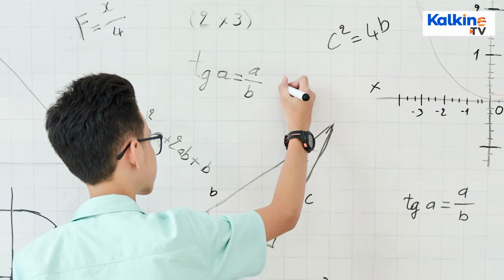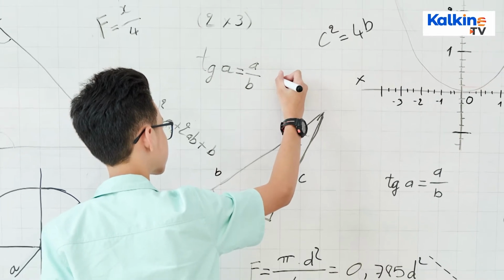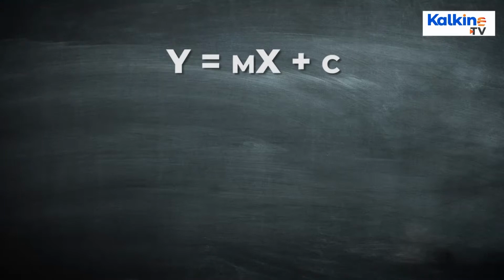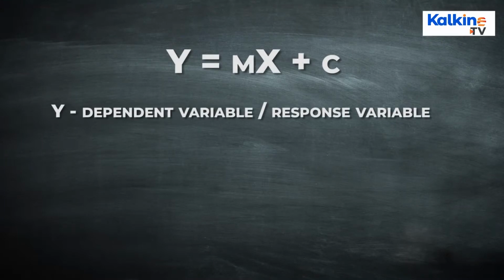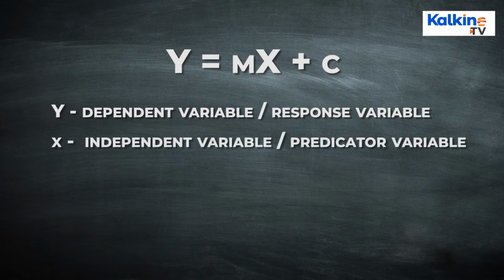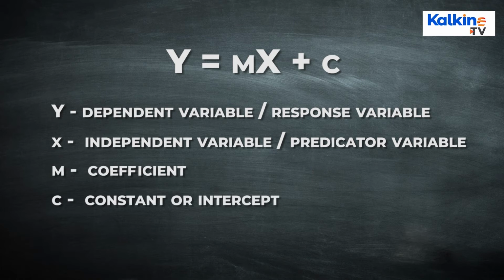What is Regression Analysis? - What does Regression Analysis Mean?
Regression Analysis explains the relationship between the dependent & the independent variables. It also helps to predict the mean value of the dependent variable when we specify the value for independent variables. Through regression analysis, we make a regression equation where the coefficient in the equation represents the relationship between each independent and dependent variable.

* Mathematical interpretation of Regression Analysis:
Mathematically, regression analysis can be represented using the below formula.
Y - dependent variable/response variable
X - independent variable/predicator variable
m - coefficient
C - constant or intercept

* Types of Regression
- Linear Regression
- Logistic Regression
- Ridge Regression

About us:
Kalkine Media’s You Tube Channel is a one stop shop for all related news, updates, expert views, business insights etc. Catch ASX Daily market commentary, trending news stories for the day, market movers, stock information, top research stories, expert insights and much more only on Kalkine Media’s You Tube Channel.